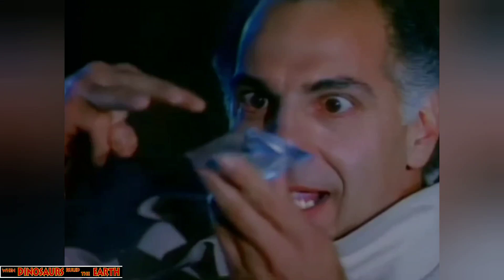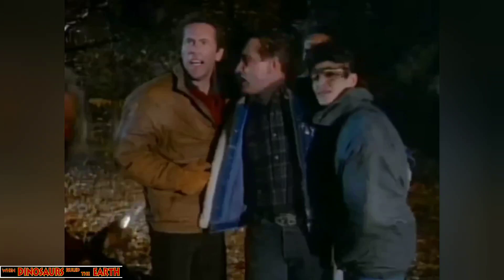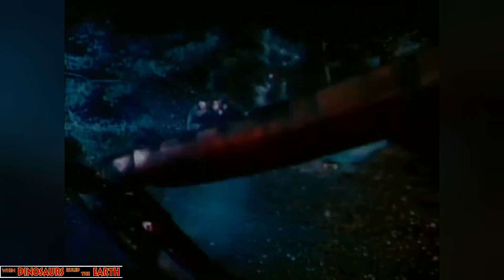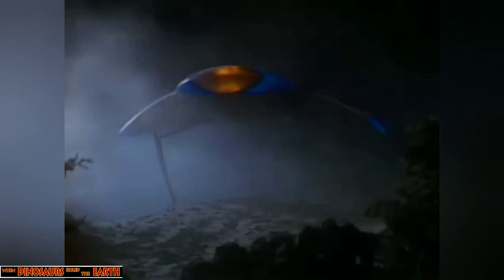The Forgotten Tripod: The War of the Worlds TV Series HG Wells Martian War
The one Tripod I always forget to put in my Video Complications